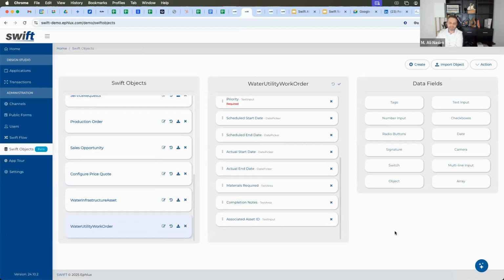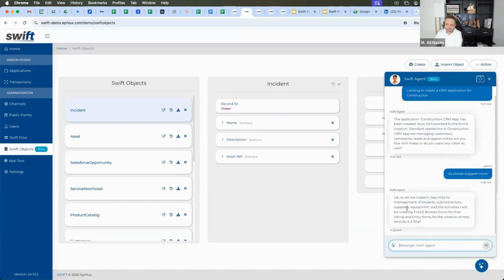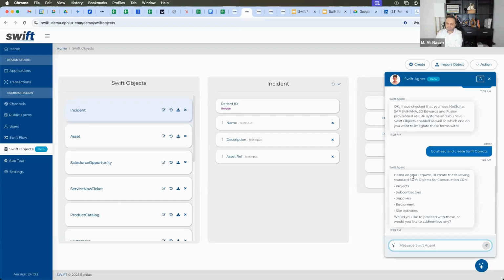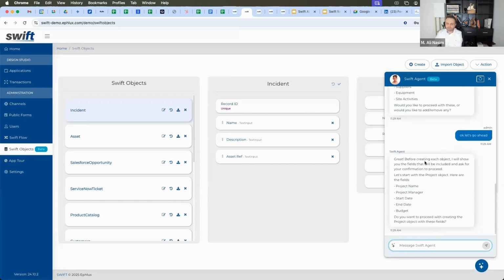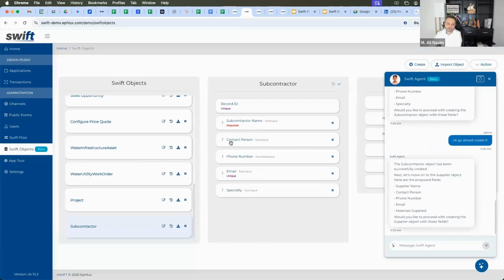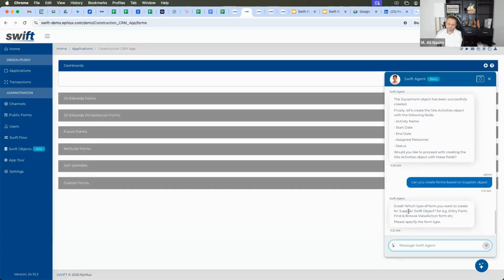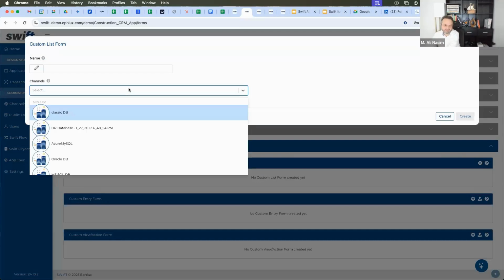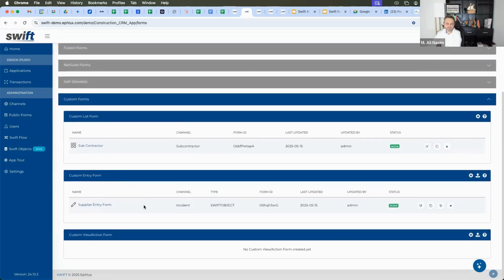Build ERP Apps in Minutes with AI & No-Code!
This demo shows how to leverage ERP metadata for seamless app development without coding. Ideal for ERP users wanting faster, smarter solutions.

JD Edwards, AI, no-code, ERP app development, Swift, metadata, enterprise automation